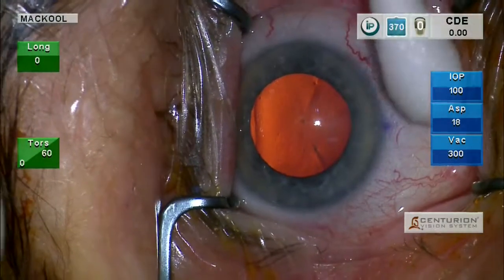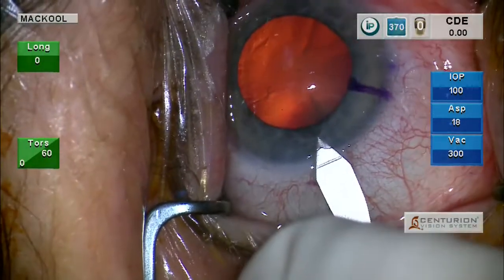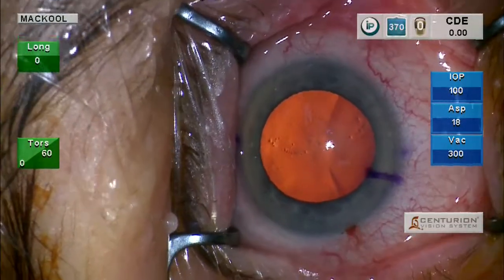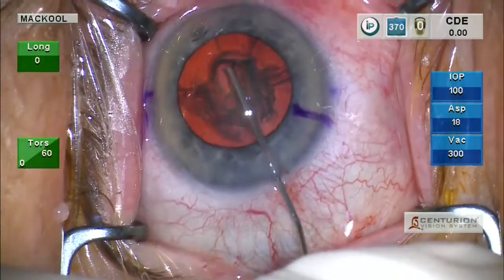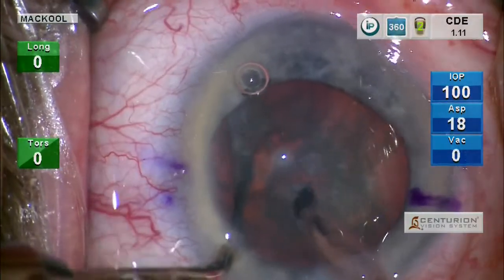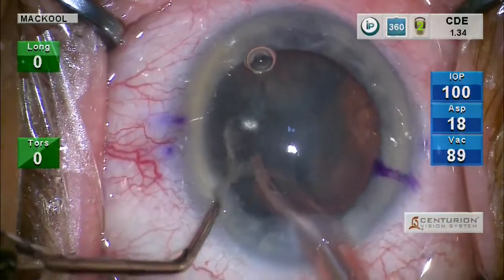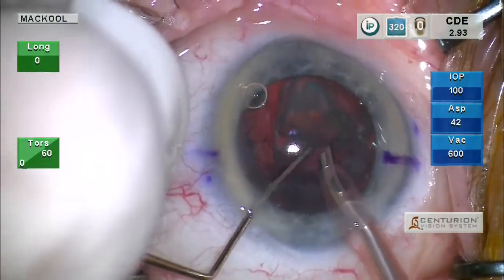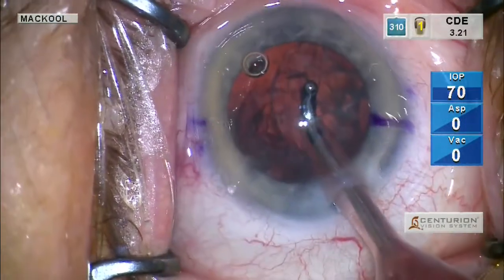CME Episode 38: Endothelial Protection for a Patient with Advanced Endothelial Dystrophy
Endothelial protection is always important, though in a patient with severe corneal dystrophy and a shallow anterior chamber, it is even more critical. In this case, I discuss several pearls for safe removal of the nucleus in a patient with a severely compromised endothelium.